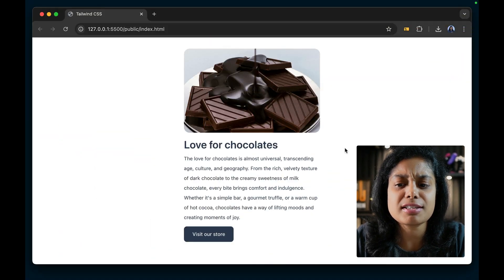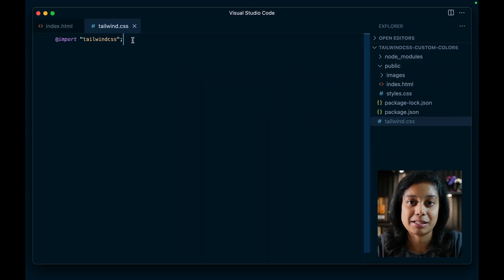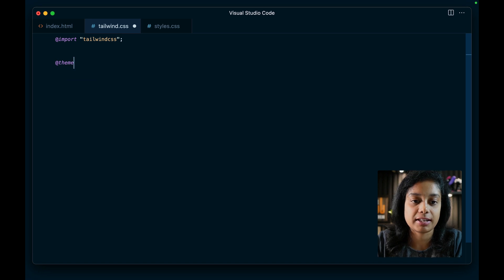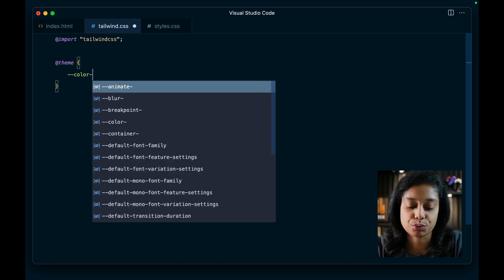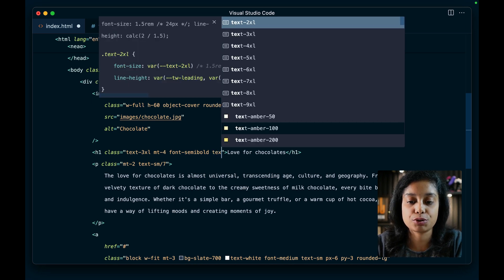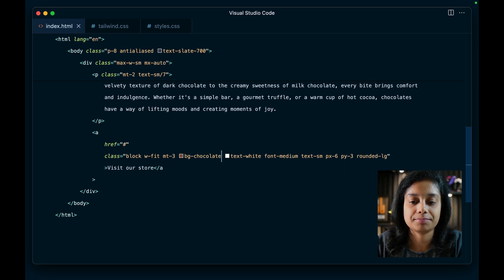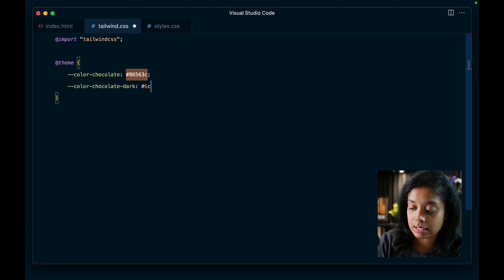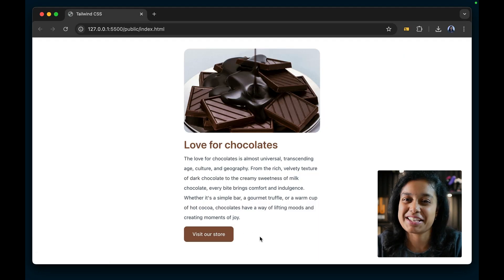Add Custom Colors in Tailwind CSS v4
In this quick video, we see how to add custom colors in the new version 4 of Tailwind CSS. In older versions, this was done in JavaScript, but from v4 onwards, all the customization can be done using CSS only.